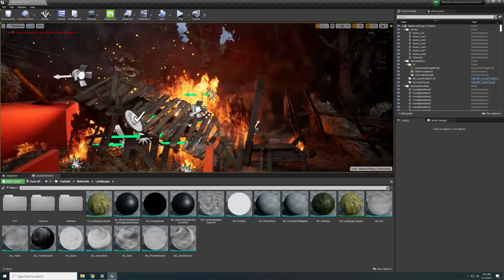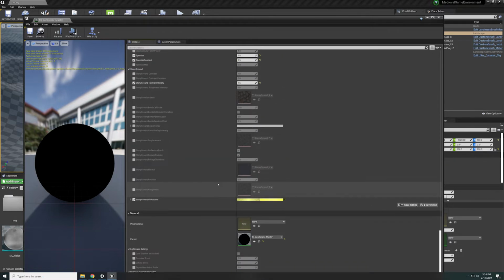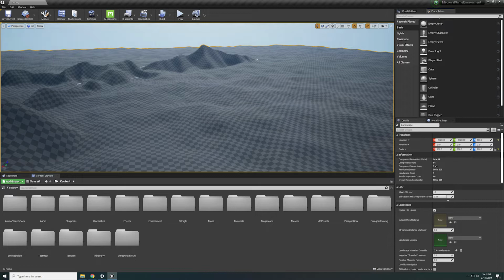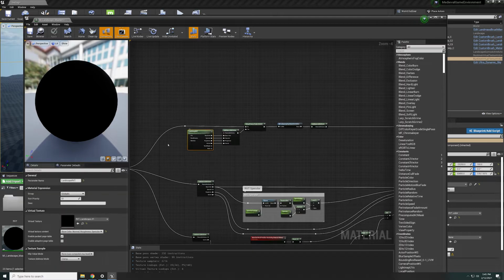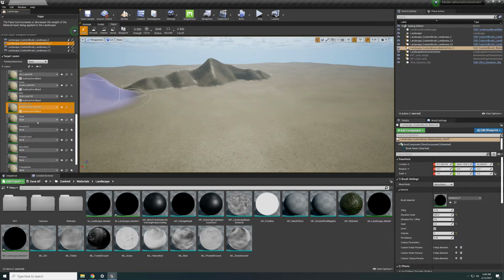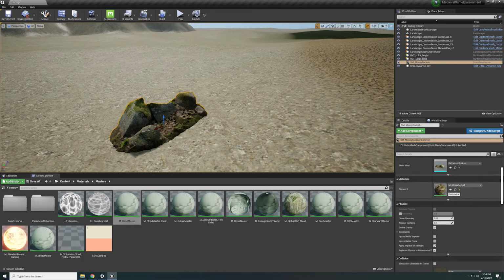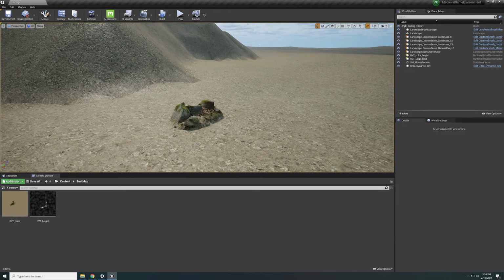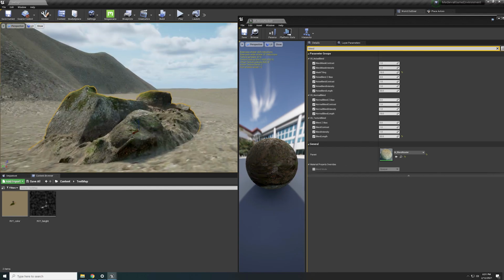Landscape Blend Material with Runtime Virtual Textures(RVT) in Unreal Engine 4.26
In this video we take a look at how to use the Landscape Blend Material with Runtime Virtual Textures(RVT) from the Quixel Medieval Map